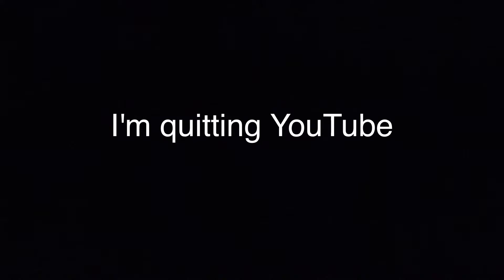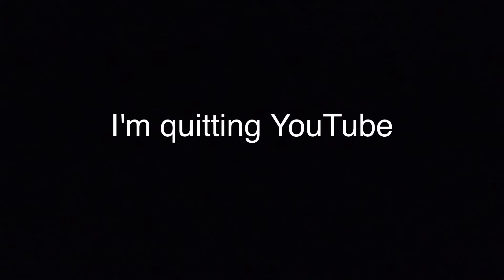I'm quitting YouTube for ever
I have a channel that I share with my friend called Kickflip Gaming

Some other channels you might be interested in
Jay_Games Official
The Viper
KaboomFruit
JCCPRODUCTIONS